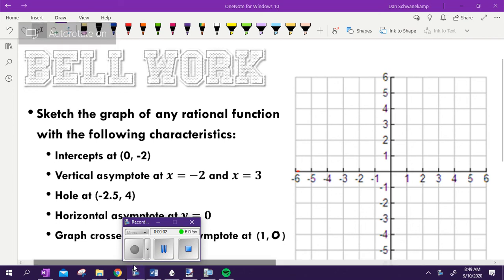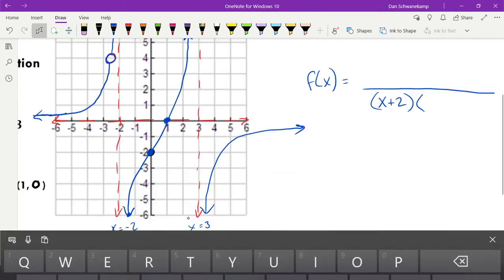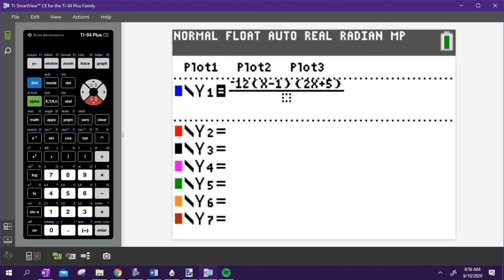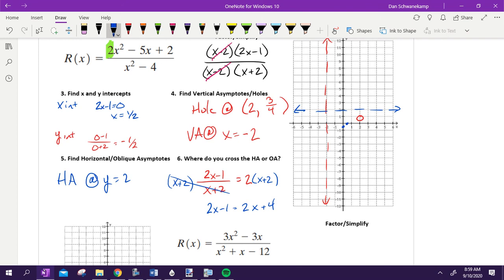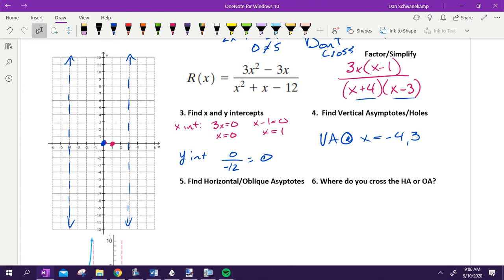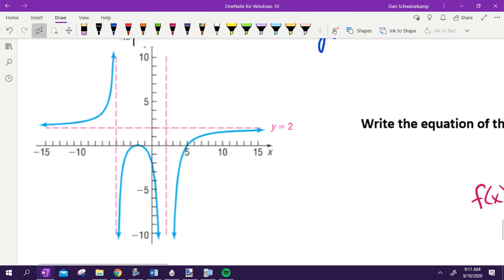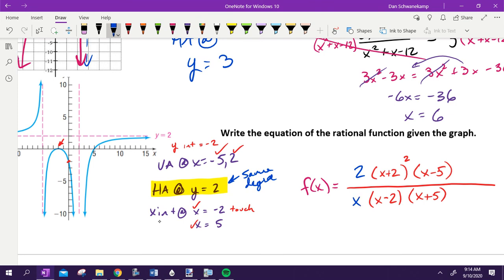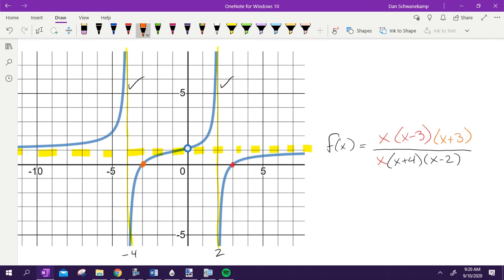Graphing Rationals Day 2